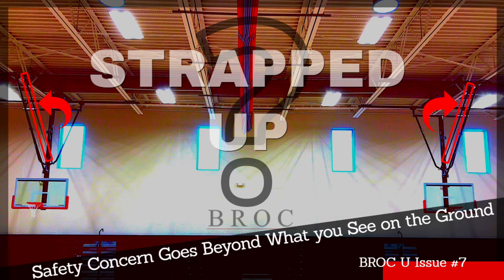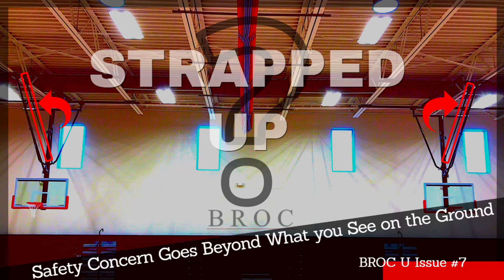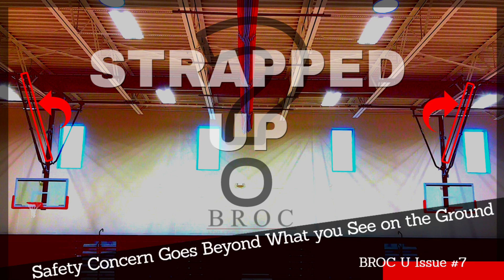BROC U Issue # 7 | Out of Sight Shouldn't Mean Out of Mind | Overhead Equipment Safety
Out of Sight Shouldn’t Mean Out of Mind

We see a recurring problem with ceiling hung equipment. Since it remains out of direct sight, it gets forgotten about when it comes time to schedule maintenance. Just because it is out of sight, it should not mean it is out of mind.

Cables Can be a Last Line of Defense
- Old Equipment Uses Cables as Fail Safes

More Can be Done to Easily Improve Safety, Decrease Liability
- Safety Straps
- Scheduled Reviews
- Cable Integrity Checks

Contact or Follow Us TODAY!